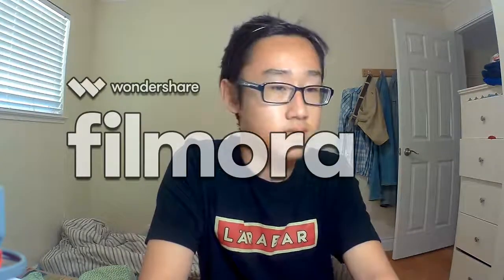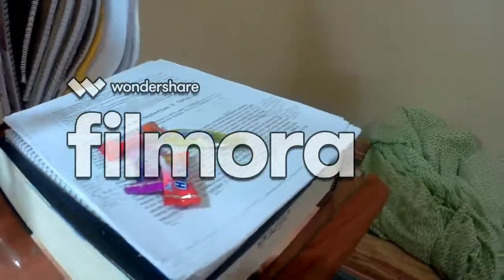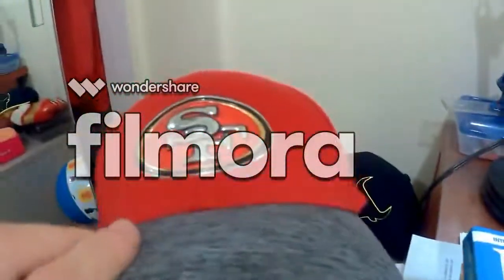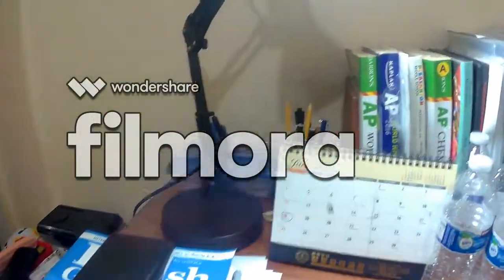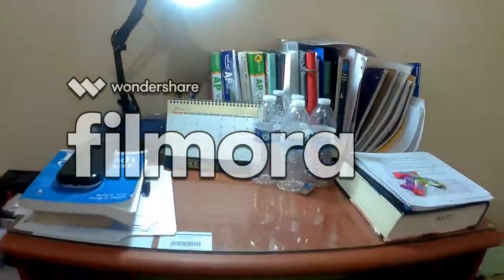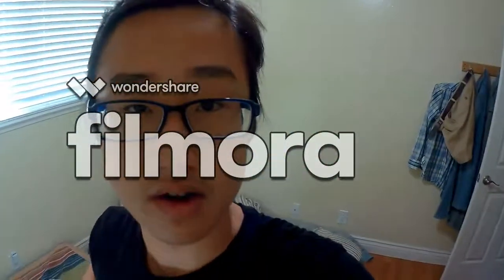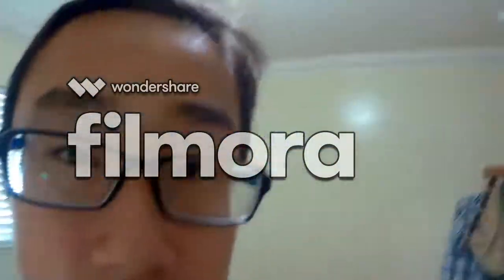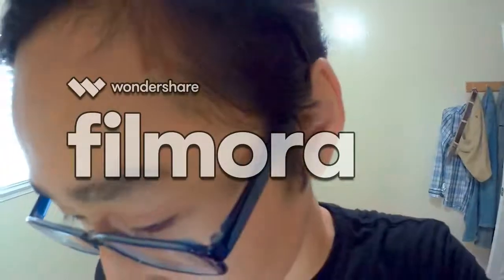MY NEW INSANE SETUP!!!!